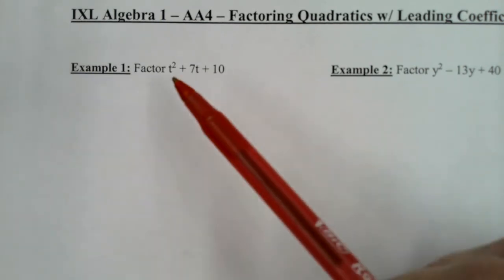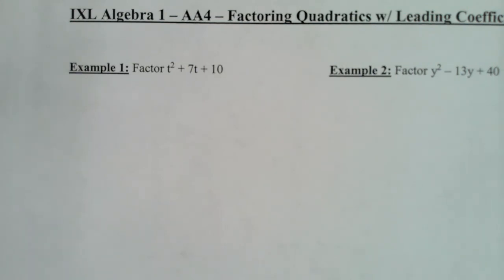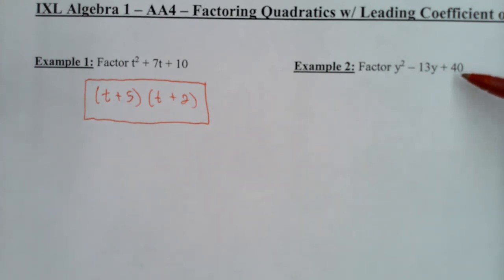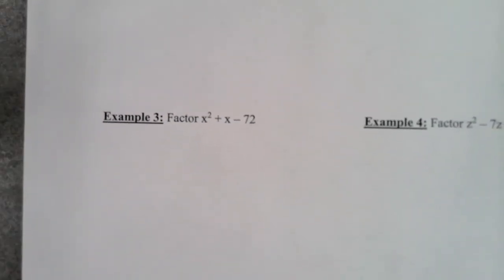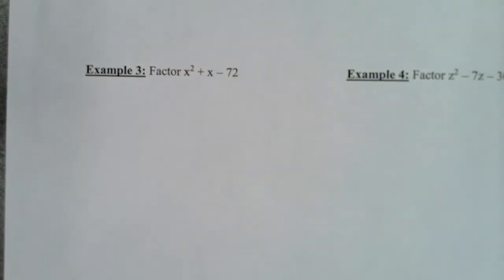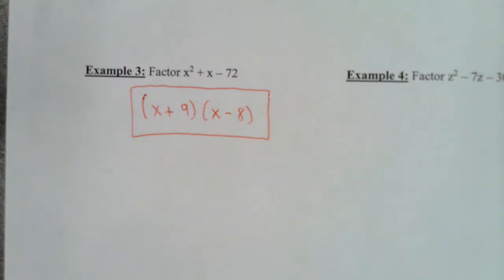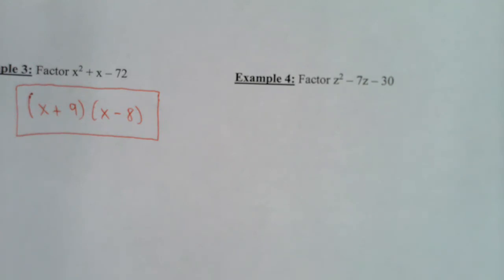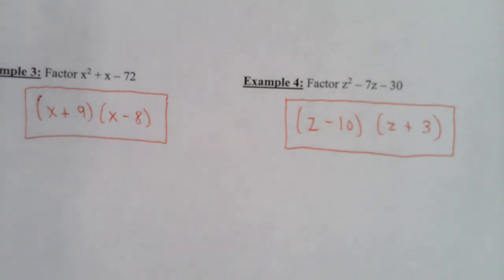IXL Algebra 1 - AA4 - Factoring Quadratics with a Leading Coefficient of 1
This video shows you how to factor quadratics with a leading coefficient of one.